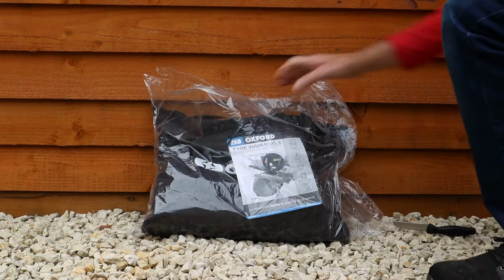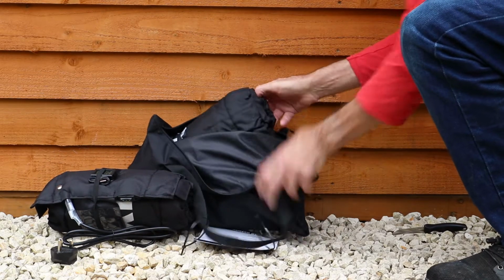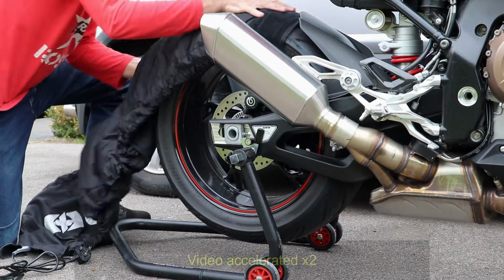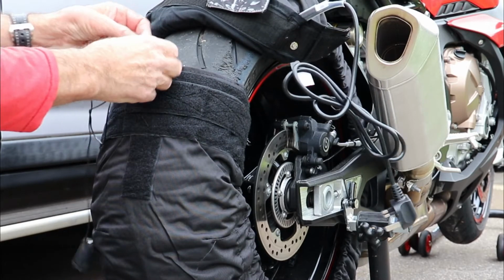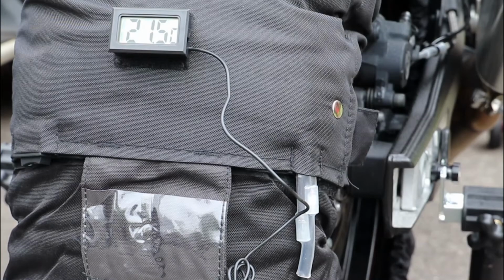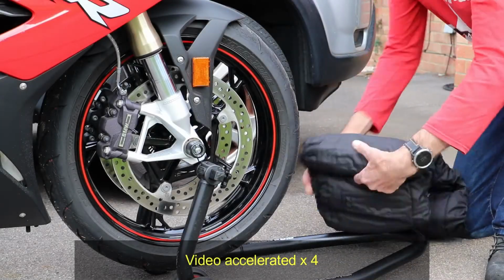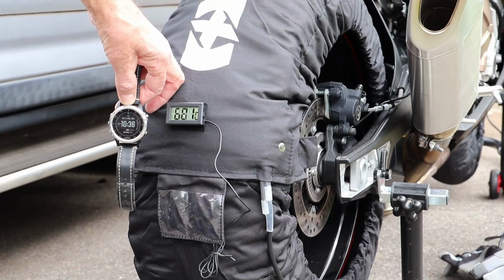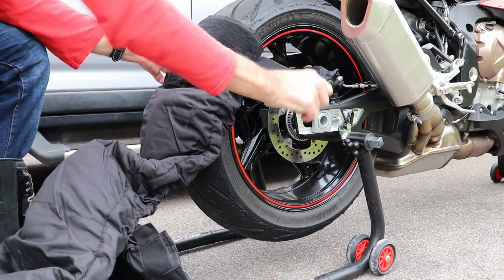Oxford Products Tyre Warmers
In this short video, I show the unboxing and first use of a set of Oxford Products Tyre Warmers.